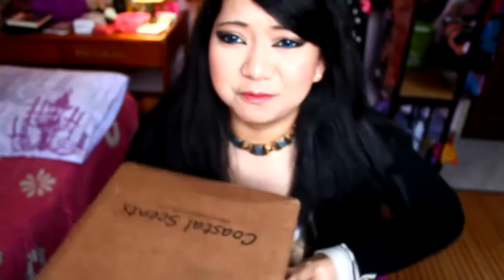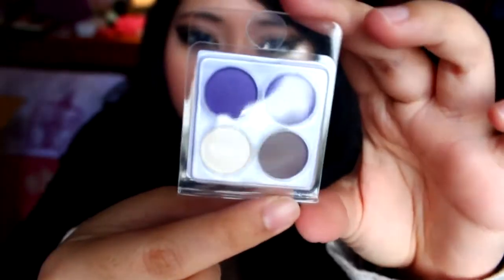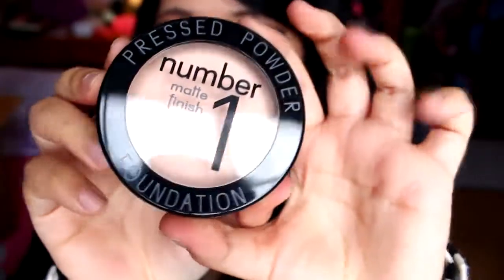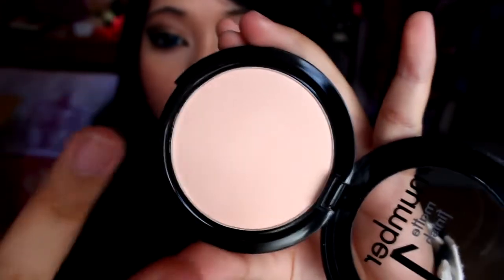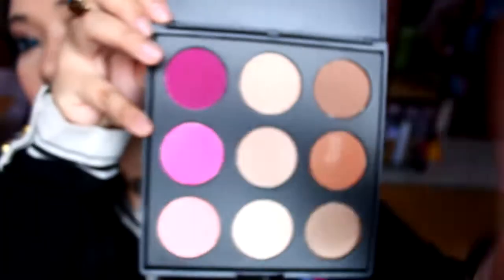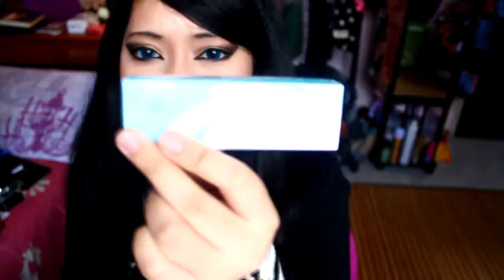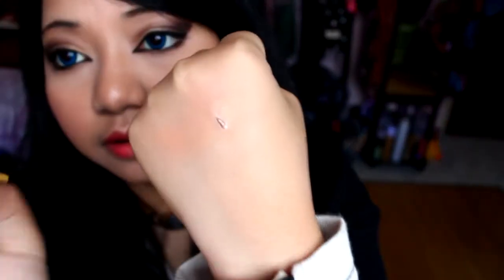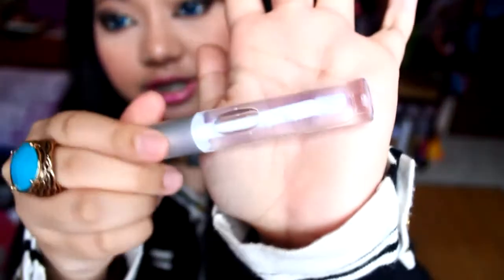Unboxing Haul: Coastal Scents Makeup ♡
Haul Video For u guys! I know how much my subbies love ma hauls! love u guys so much have a great day(or night)! *KISSES KISSES* -zims